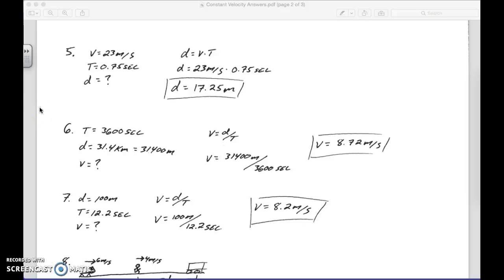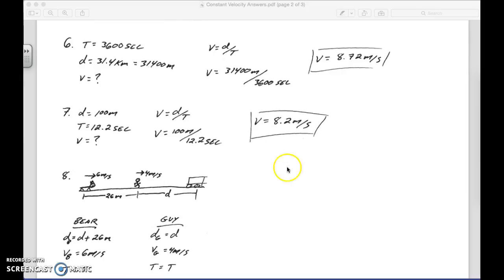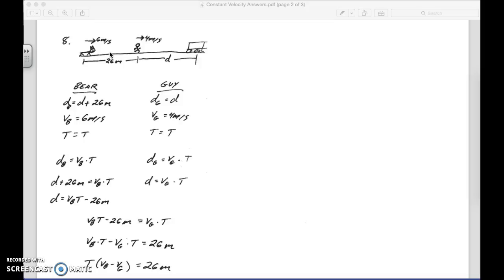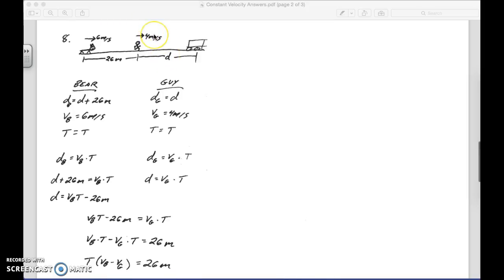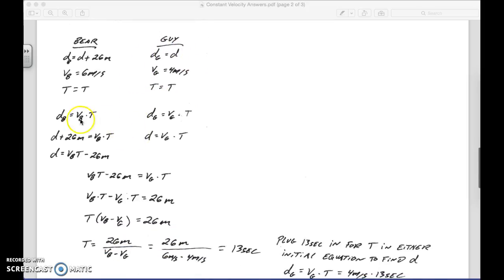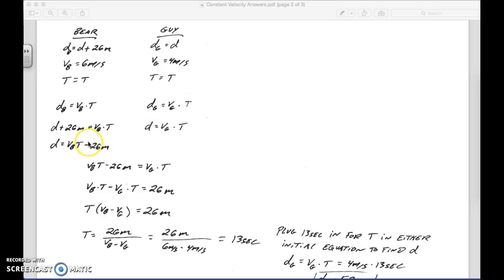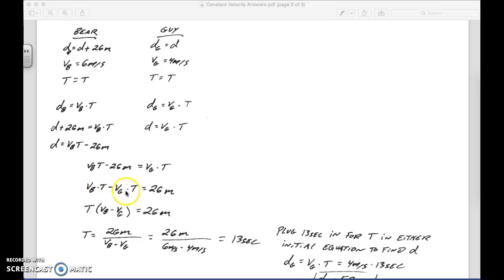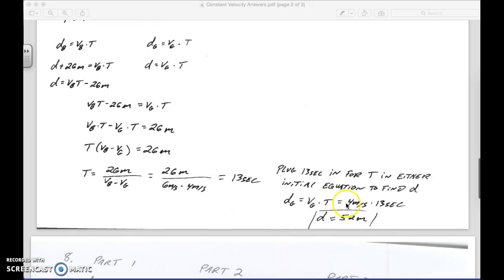Constant Velocity Problems 5-8